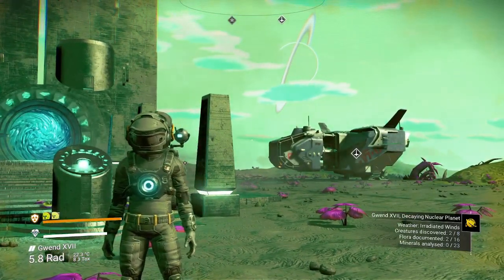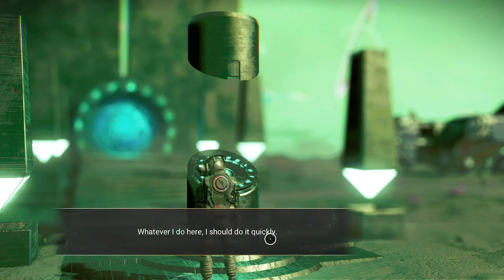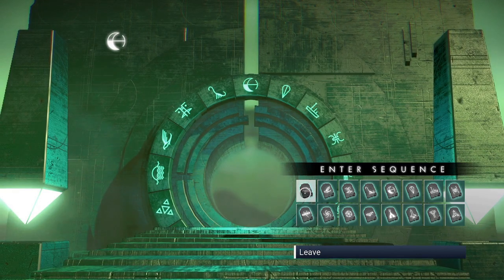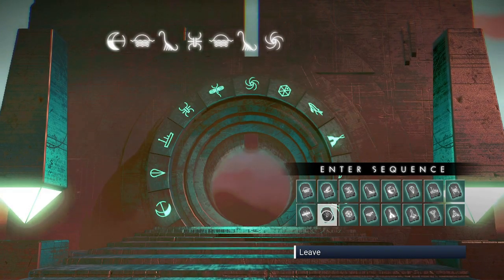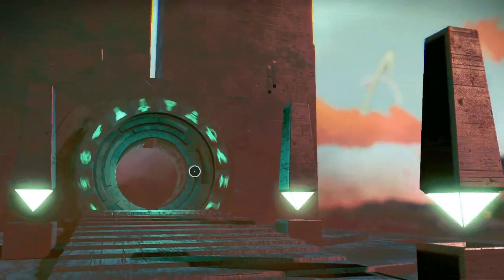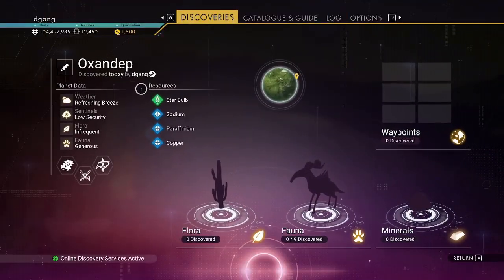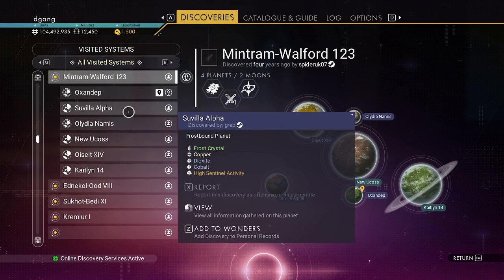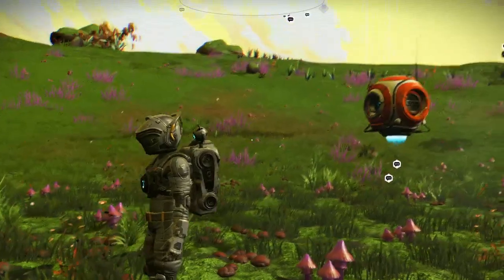NMS Explorers Euclid Community Planet Portal Address (No Man's Sky Bases)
No Man's Sky Facebook Explorers Group Euclid Community Planet Portal Address (No Man's Sky Bases)
System: Mintram-Walford 123
Planet: Oxandep

Safe Travels throughout the many galaxies travellers!